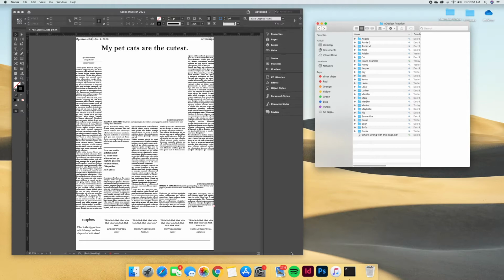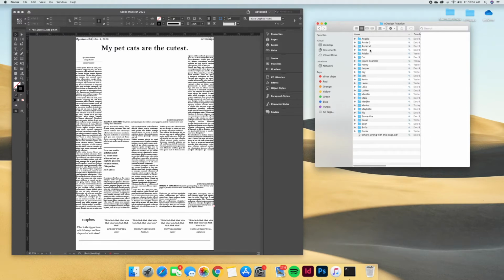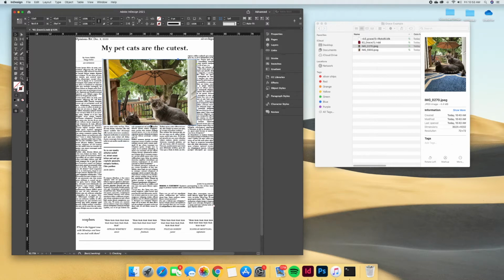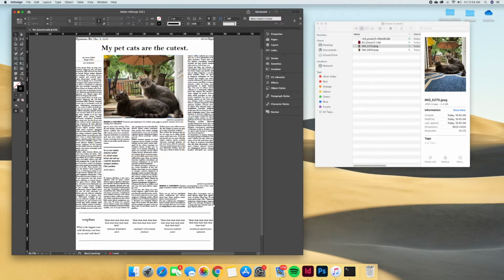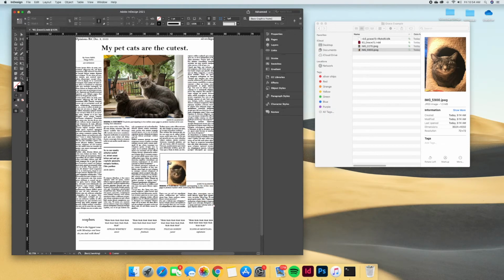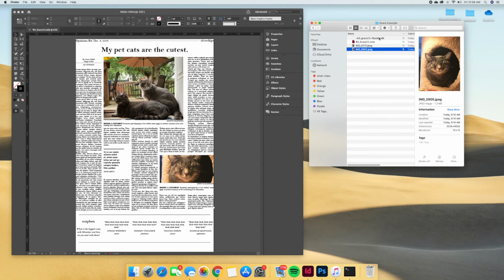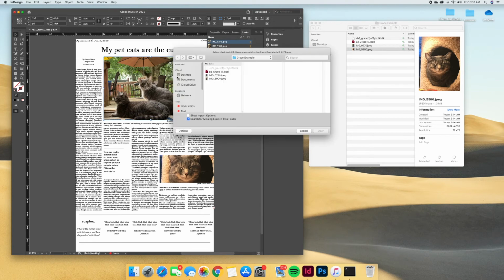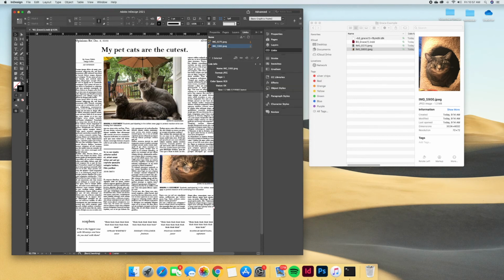Placing and linking elements